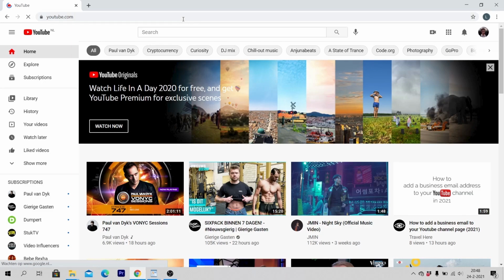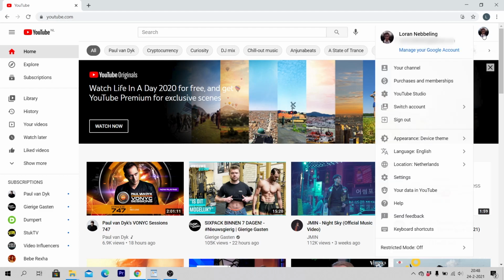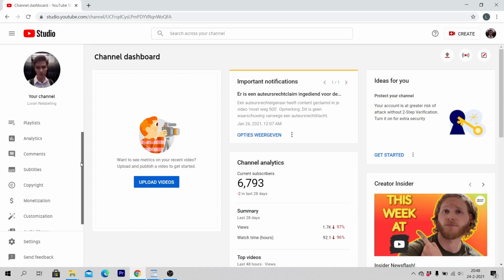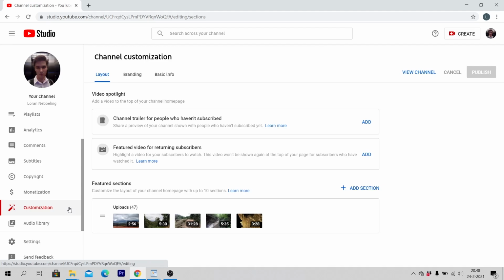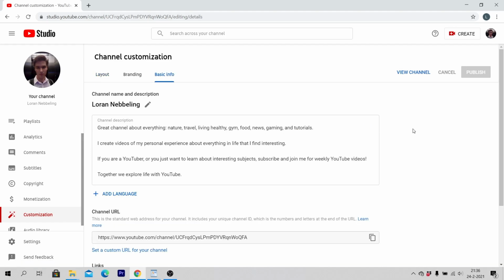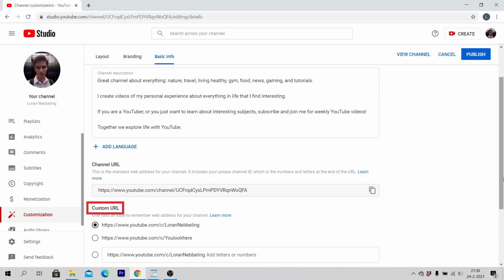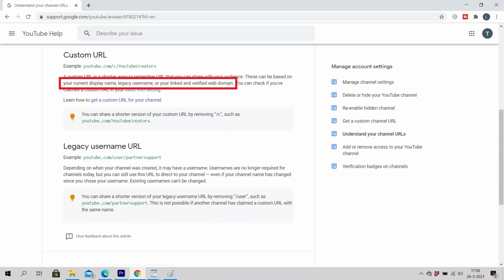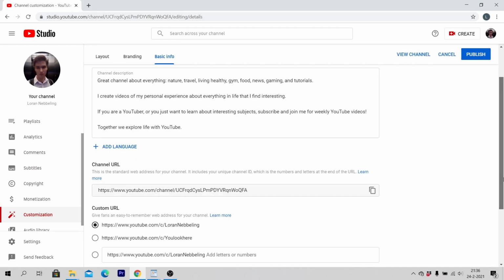How to get a Custom URL for your YouTube Channel (YouTube Custom URL) (2021)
In this video you will learn how to get a Custom URL for your Youtube Channel in 2021.
This video will show you exactly how to get a Youtube Custom URL, step by step, from beginning to the end.

Getting a Youtube Custom URL is easy and can be done very fast if you watch and follow this tutorial video!

Are you interested or do you want to support me?